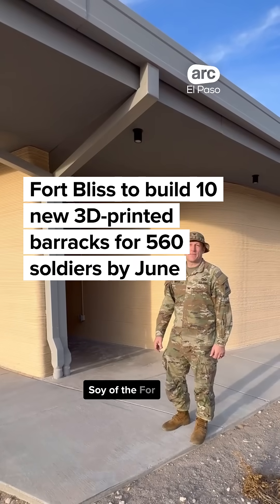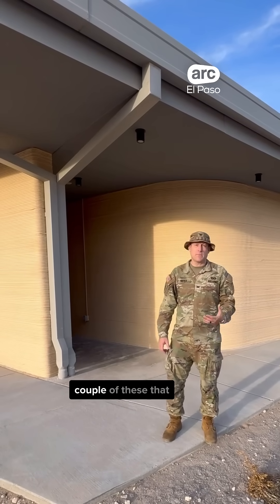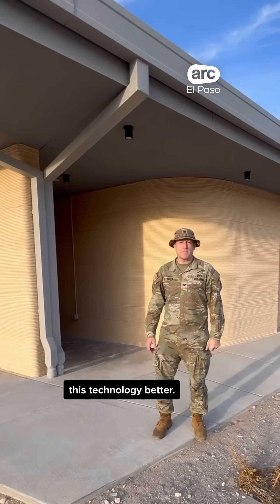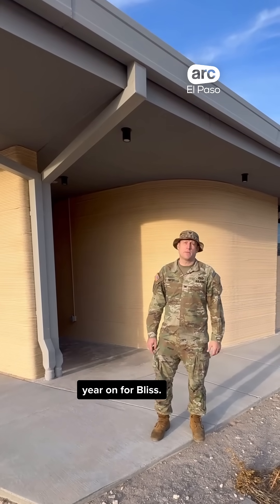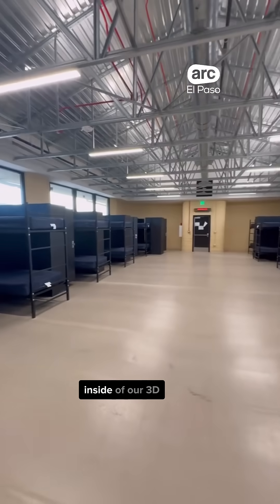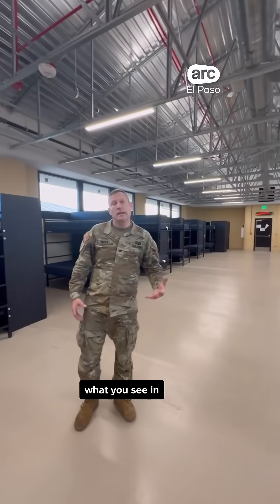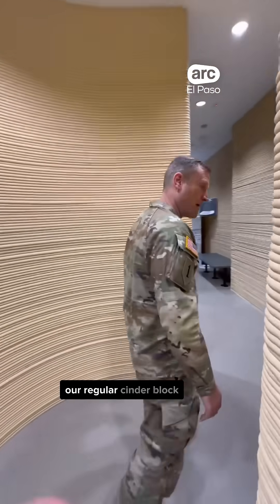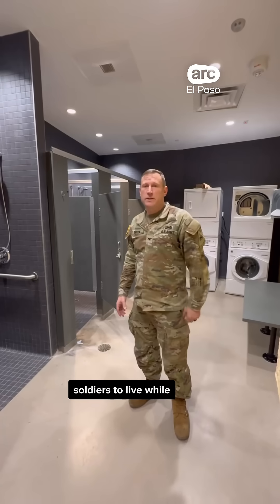Fort Bliss to build 10 new 3D-printed barracks for 560 soldiers by June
The contract for ten new 3D-printed barracks at Fort Bliss has been awarded, with the project set to house 560 soldiers by June, officials with Fort Bliss announced on Facebook.

This innovative technology promises to provide safe and comfortable living spaces while saving the government money compared to the costs of multiple years of temporary facilities.

The installation has been approved to expand the number of 3D-printed barracks, increasing clean and safe barracks space for mobilizing and deployed soldiers in just a few months.

Link in our bio. credit: Fort Bliss